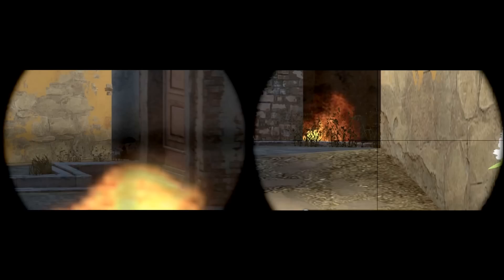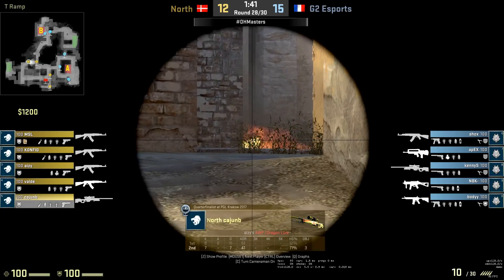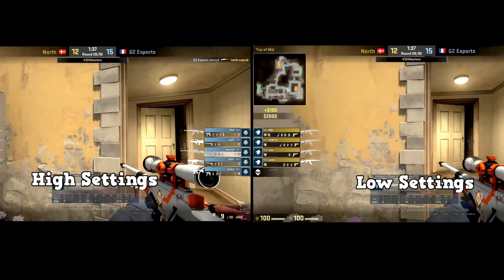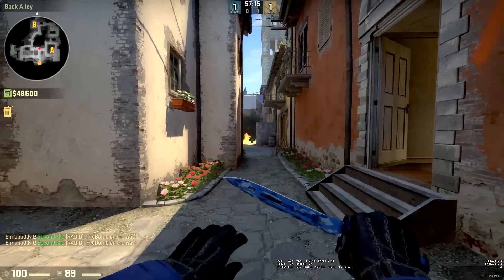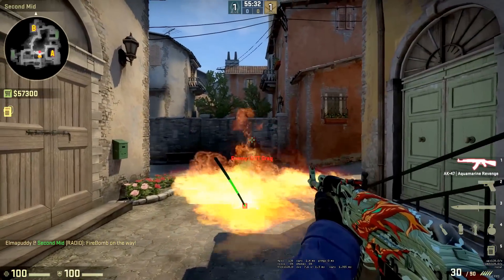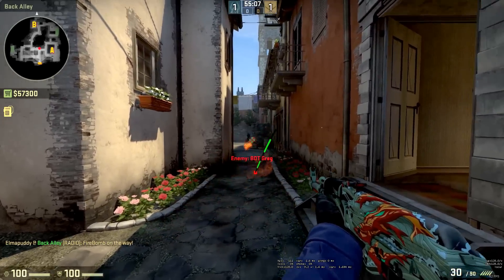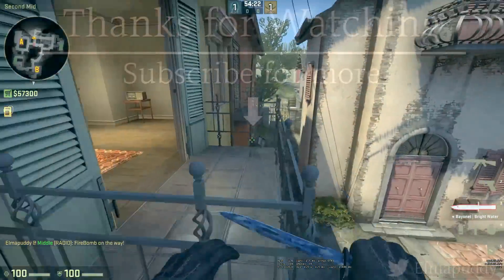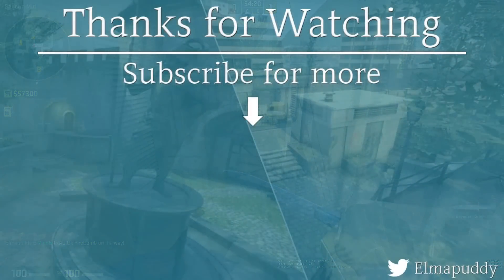KennyS using a Molotov to peek - Using Molotov Smoke to create a one way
Taking a look at how a burning Molotov looks differently from different perspectives, abusing this can mean using an essential one way can be created where only you can see through the smoke.